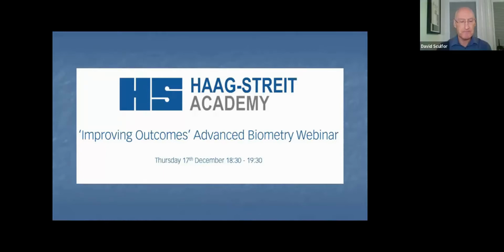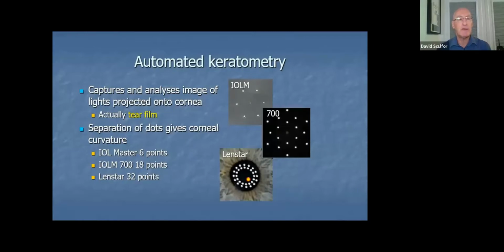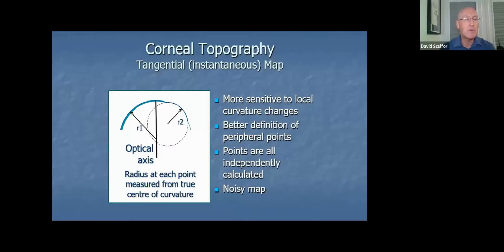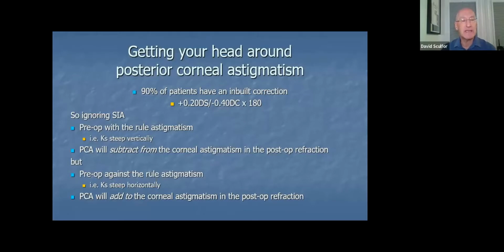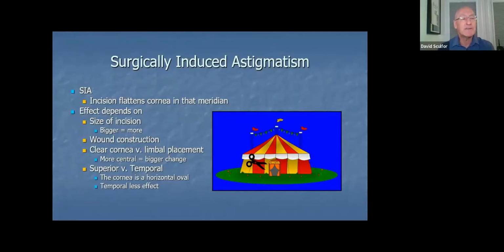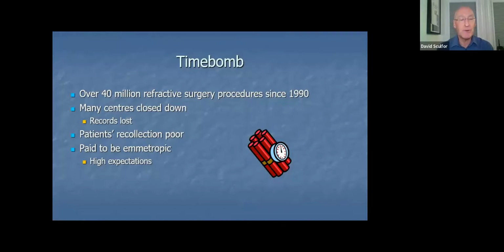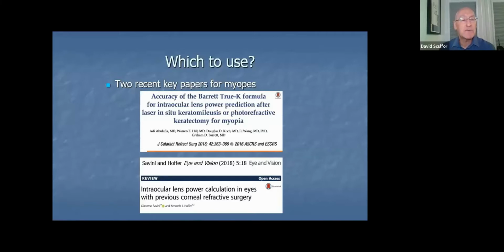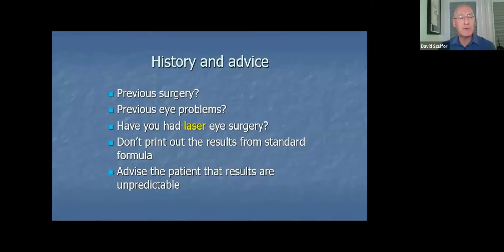'Improving Outcomes' Advanced Biometry Webinar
Haag-Streit Academy held an ‘Improving Outcomes’ Advanced Biometry Webinar on 17th December. Covering complex biometry and surgical planning techniques, topics include; understanding toric IOL calculations and post refractive surgery IOL calculation. The webinar is aimed at cataract & refractive surgeons, along with healthcare professionals with a special interest in biometry.